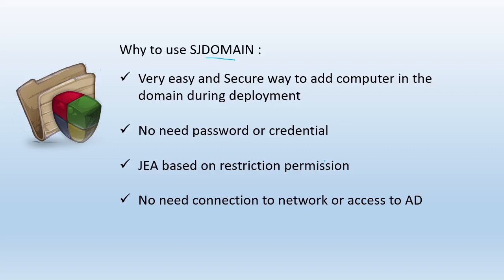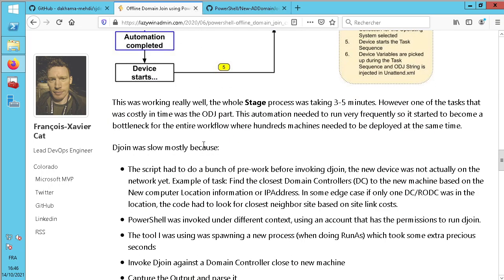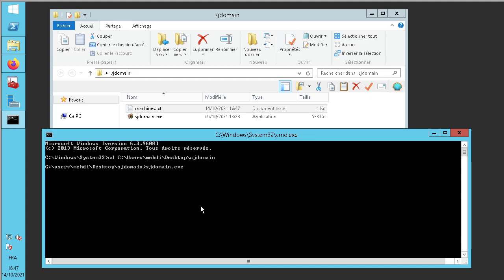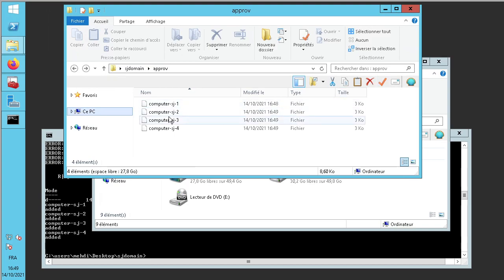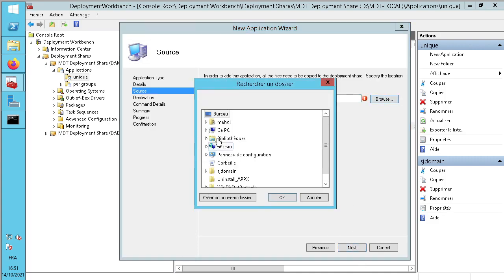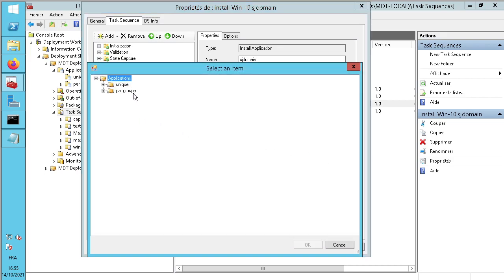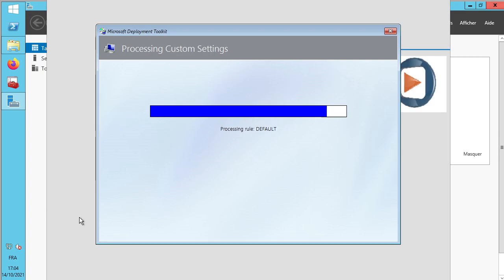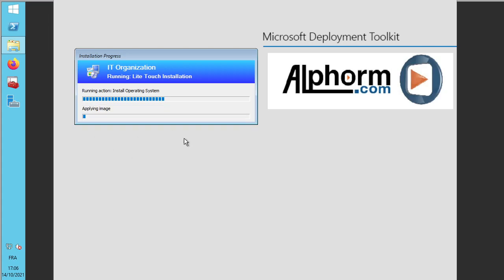sjdomain : Offline Domain Join with MDT, without privileges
in this post we are see how to join automaticaly machine in the domain using MDT or SCCM, without credential or delegation permission. this is a safe method to prevent Attack resource based Kerberos delegation